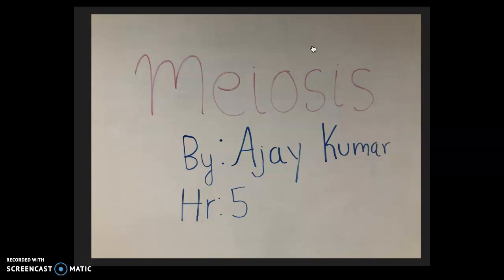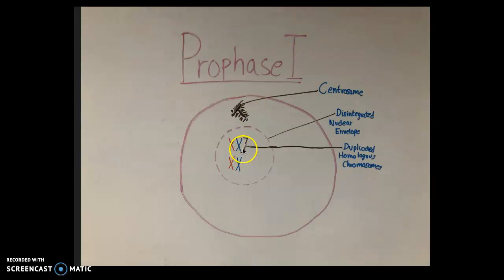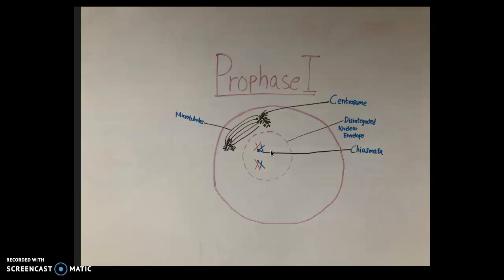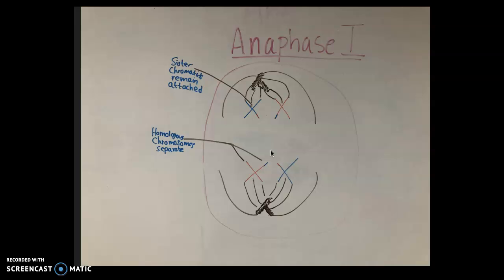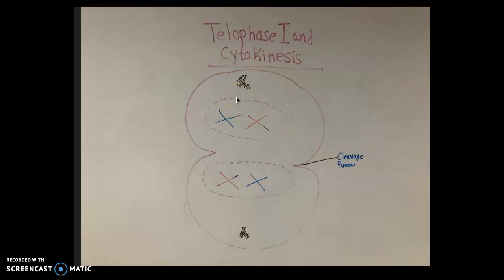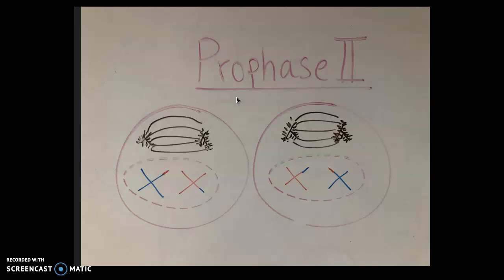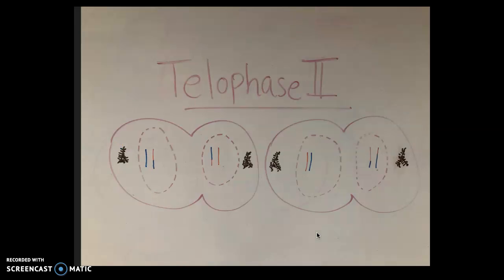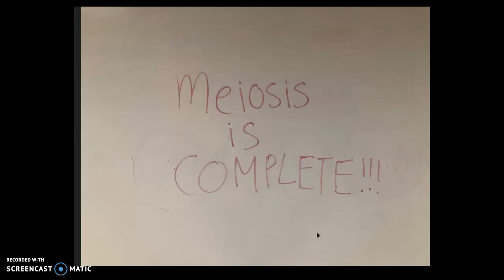The Marvels of Meiosis